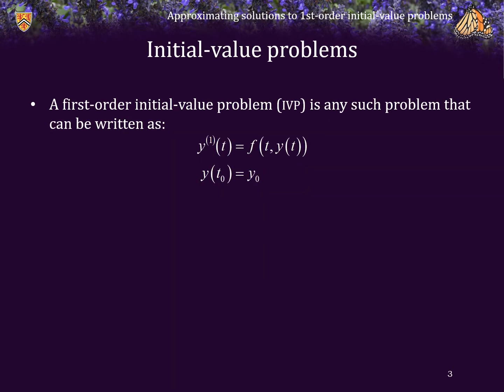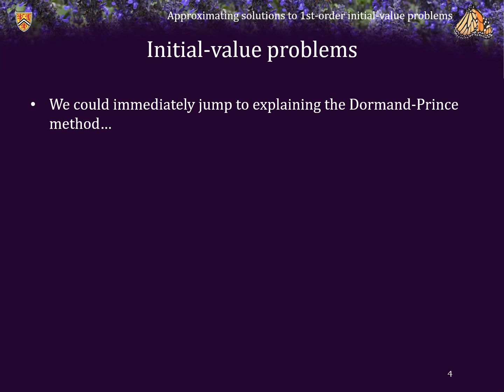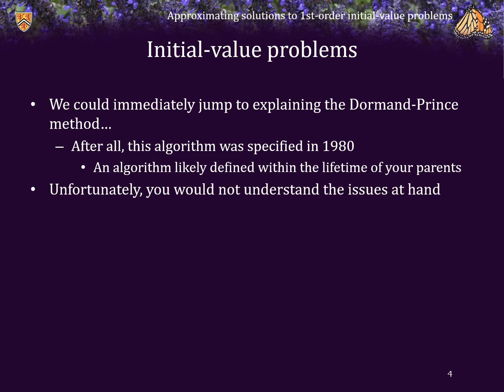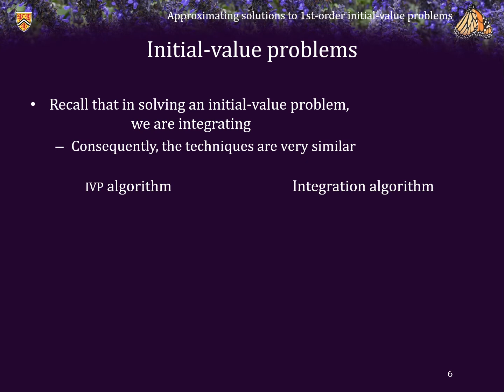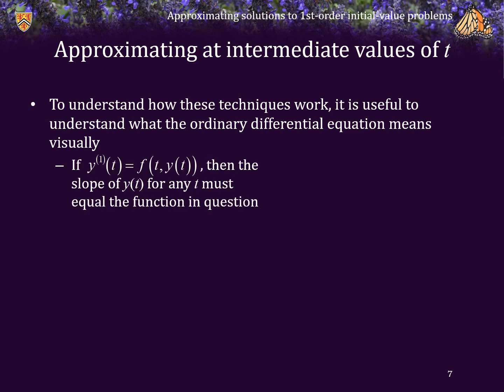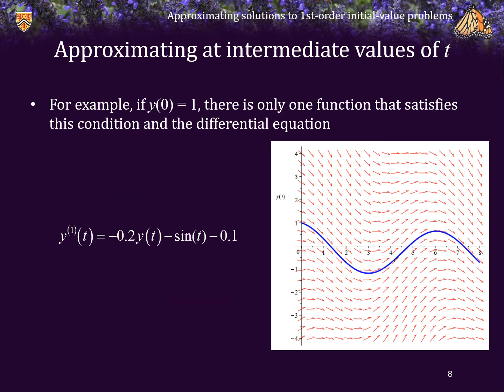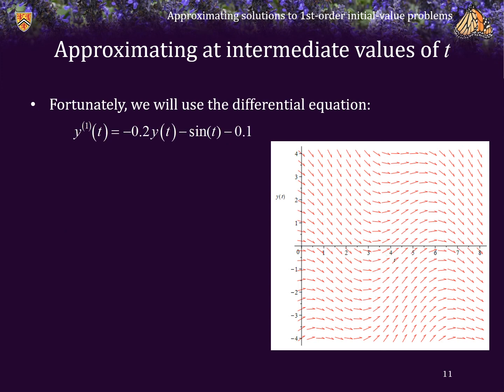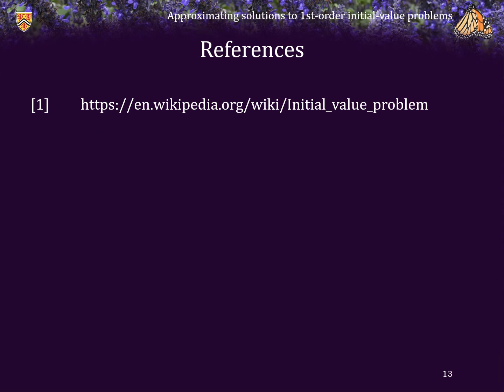7.1.1.1 Approximating solutions to 1st order initial value problems